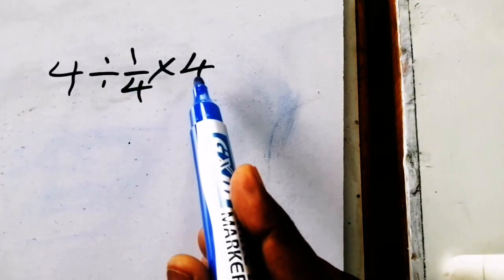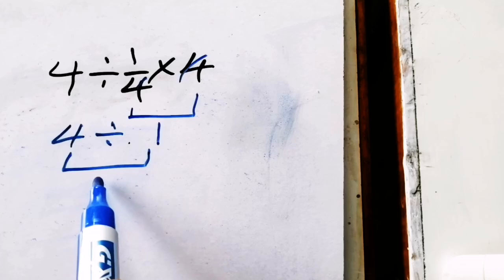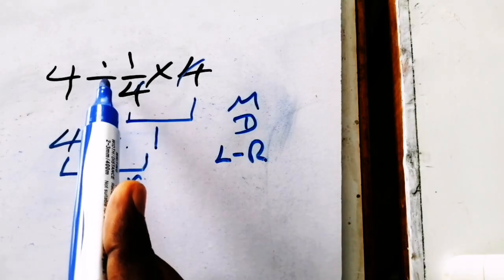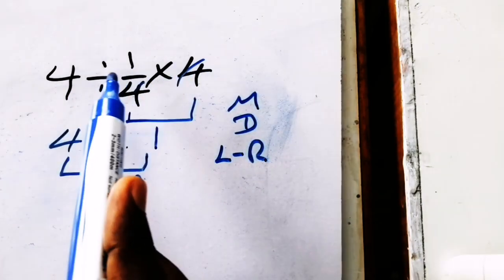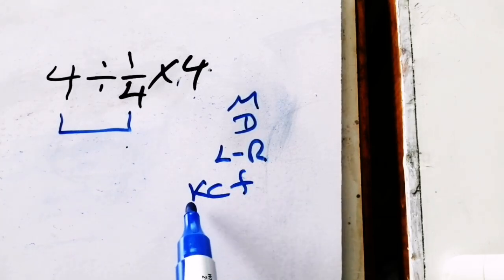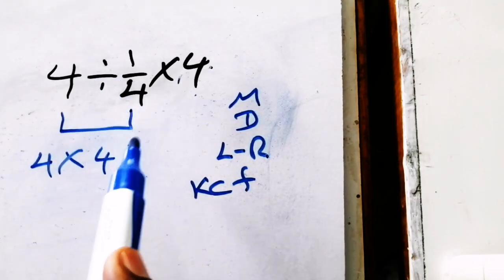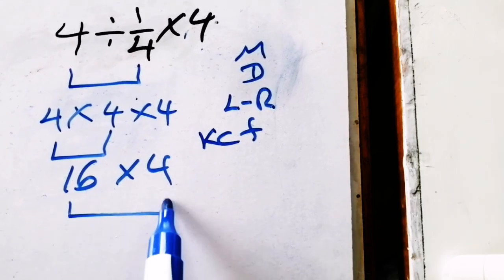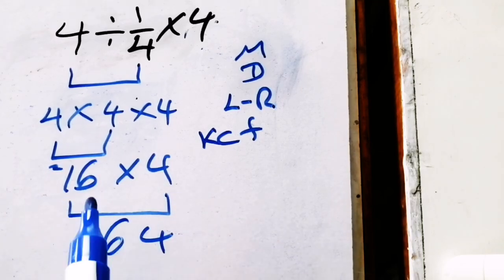"A Simple Problem That Everyone Gets Wrong!"mathchallenge